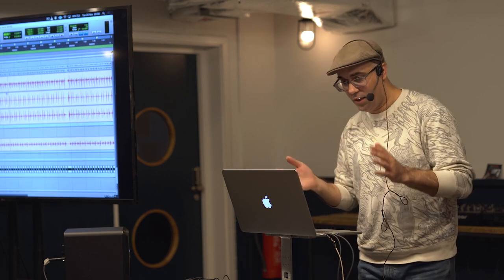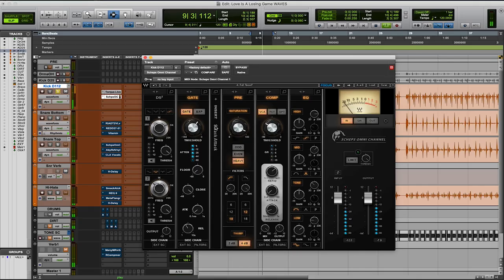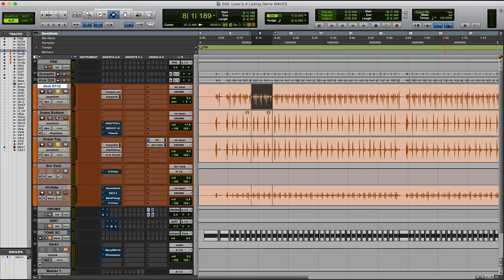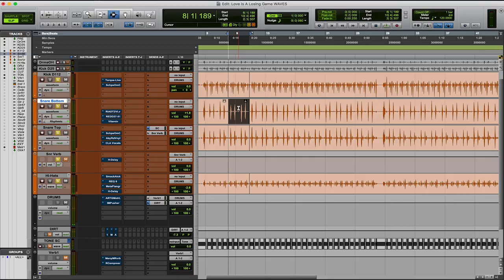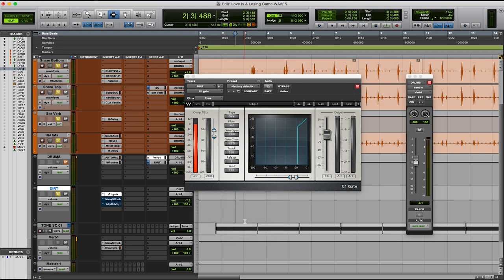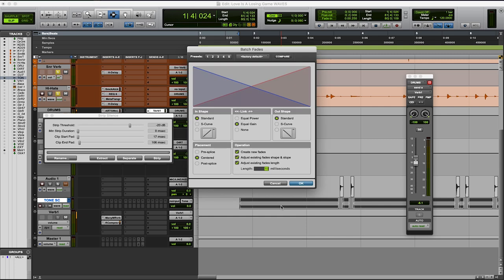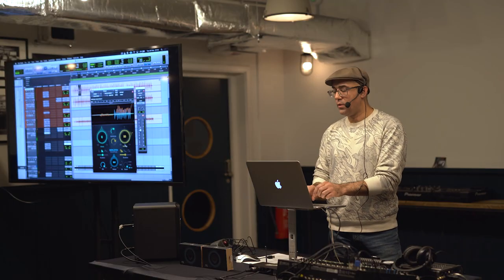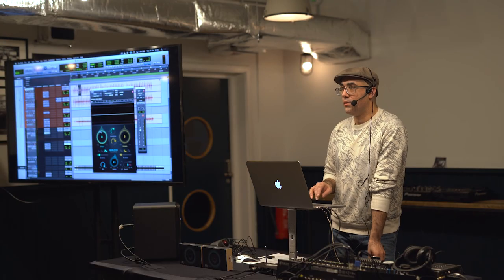Masterclass: Waves Audio Mixing Tips with Emre Ramazanoglu (Sia, Lily Allen, Mark Ronson)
For this Waves Audio masterclass, we have Emre Ramazanoglu, a songwriter, producer, mixer and programmer who has worked with the likes of Lily Allen, Sia, Noel Gallagher, Mark Ronson and more. In this video, he demonstrates a range of in the box mixing techniques, showing how you can bridge acoustic sounds into electronic music, using extreme sound design.